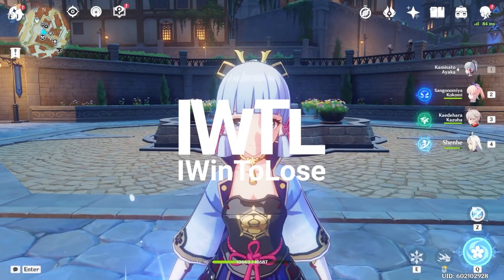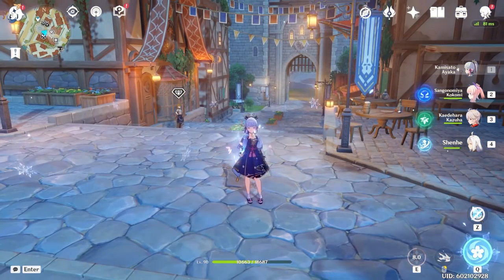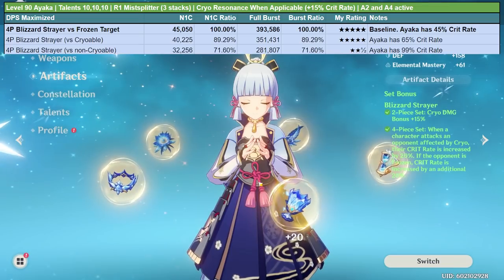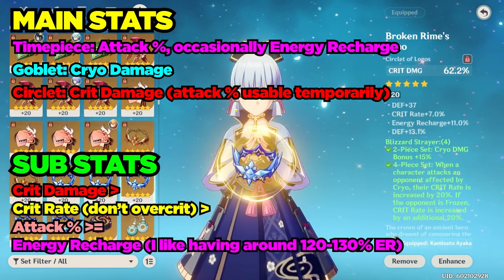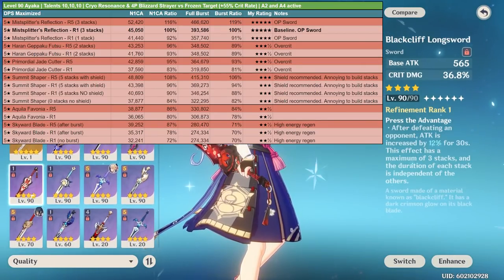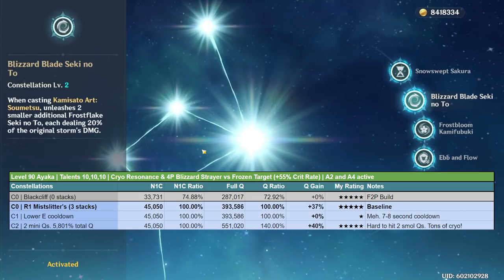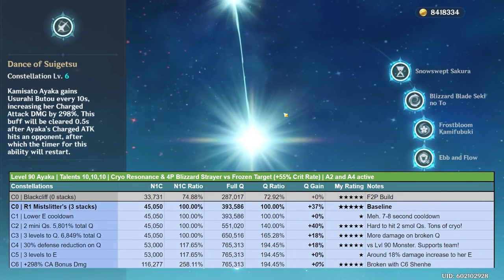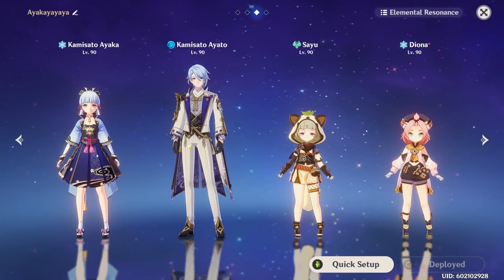UPDATED 2.6 Ayaka Guide! BEST NEW BUILDS! Teams! And MORE!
Our egg head queen Kamisato Ayaka is finally back and with her return, here is an updated guide!

0:00 | Intro
0:41 | Ayaka's Talents
5:50 | Ayaka's Artifacts
10:56 | Ayaka's Weapons
15:23 | Ayaka's Constellations
20:42 | Ayaka's Teams
23:36 | Closing Statements